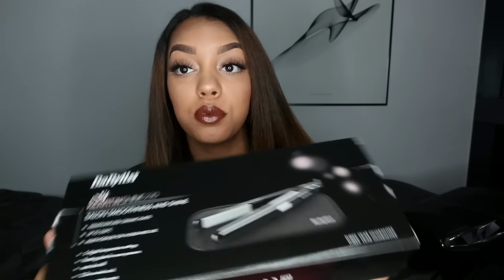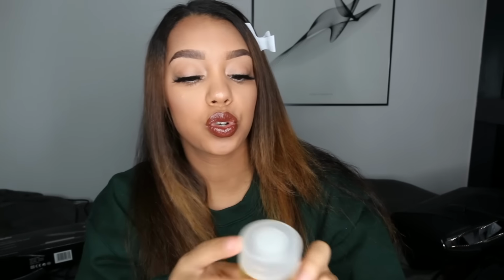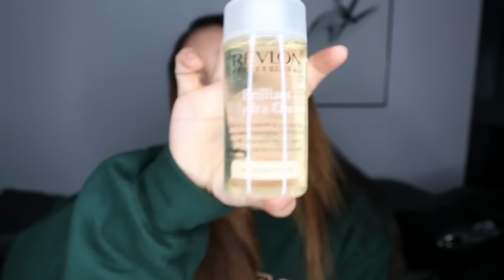CURLY TO STRAIGHT ?!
HEY GUYS!